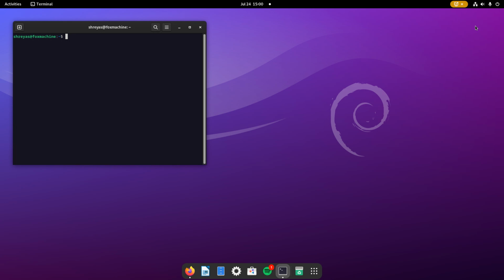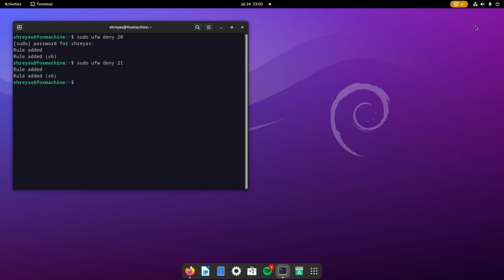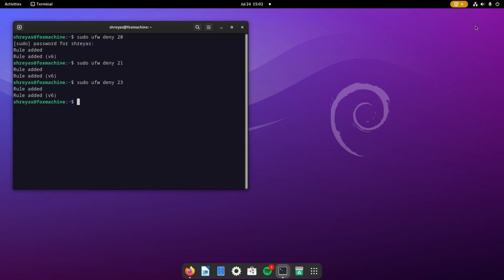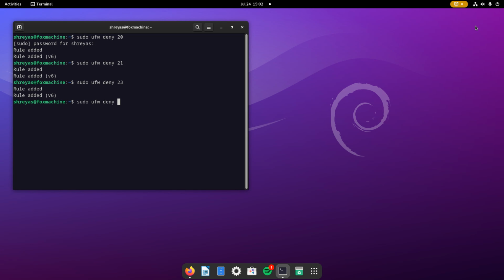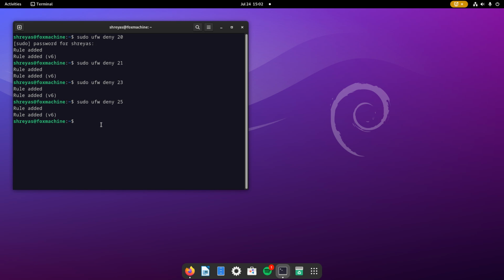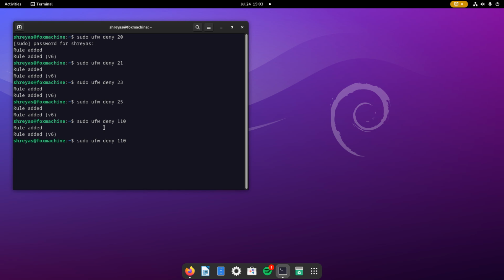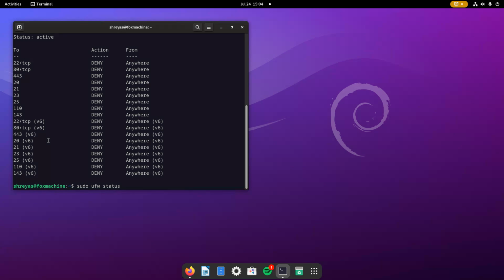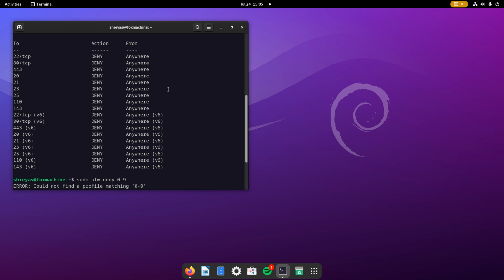Top Ports You MUST Block on Linux for Security (UFW Guide)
🚨 Is your Linux system exposing dangerous ports without you even knowing it?

In this quick and actionable guide, I’ll show you which **legacy and insecure ports** you should **block immediately** using UFW (Uncomplicated Firewall) on **Debian or Ubuntu**. 🔒

These protocols are outdated, unencrypted, and make your system a perfect target for hackers.

- Which ports are unsafe (FTP, Telnet, SMTP, POP3, IMAP)
- Why you should block them
- Exact UFW commands to lock them down
- Bonus tips to harden your Linux firewall even more

📢 Share this to help others secure their system too